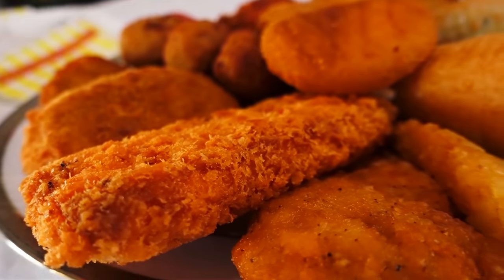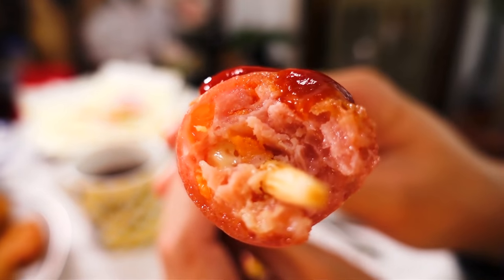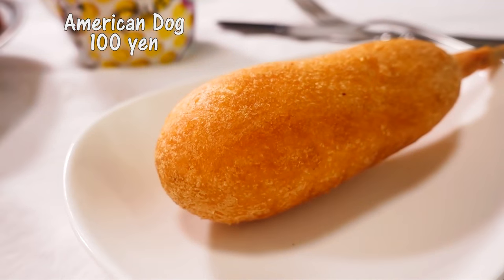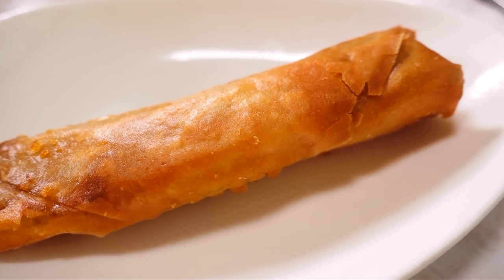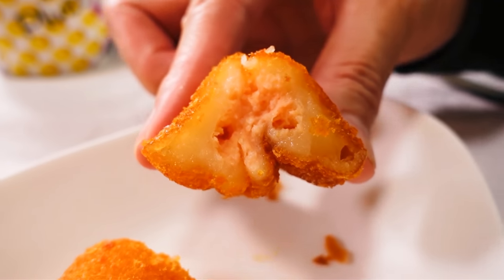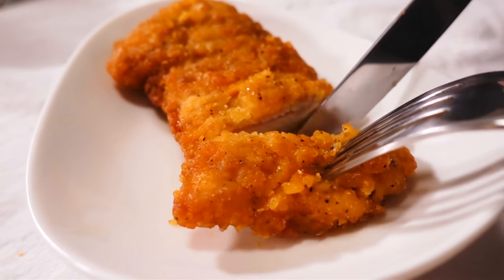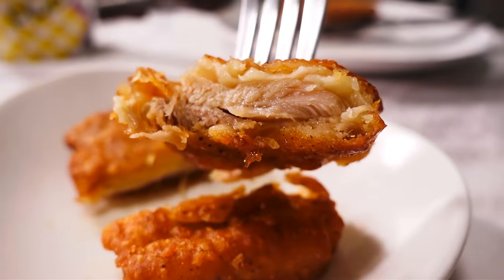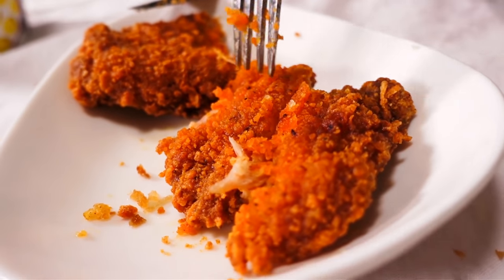Japan Convenience Store Taste Test (Hot Foods FAMILY MART PT 1)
We're trying out the entire HOT FOODS MENU from Japan's Family Mart Convenience Store!

We bought 20 different varieties of HOT FOOD from this amazing conbini in Japan. So we had to separate the video into two parts. This is PART 1.

We would like to have as many people enjoy our videos. If you'd like to translate this video, we would be very happy!

Follow & share your food and travel photos with us!tabieats